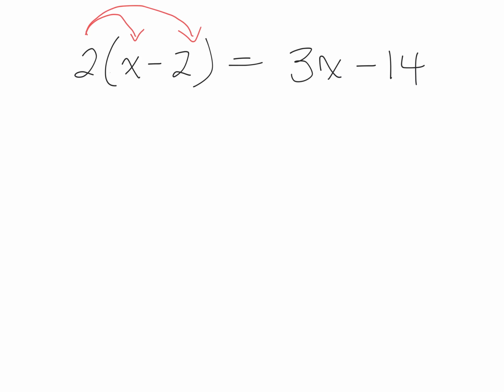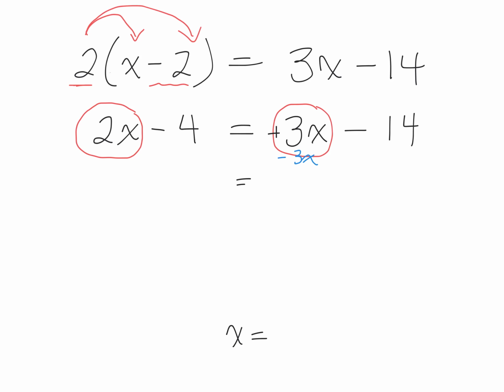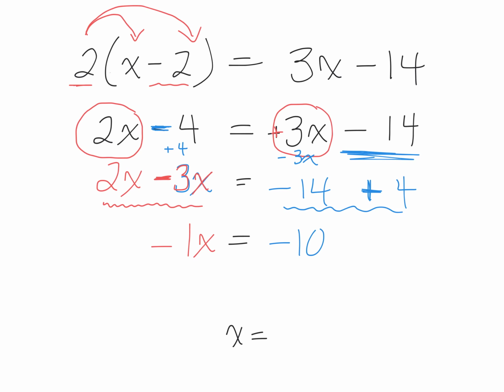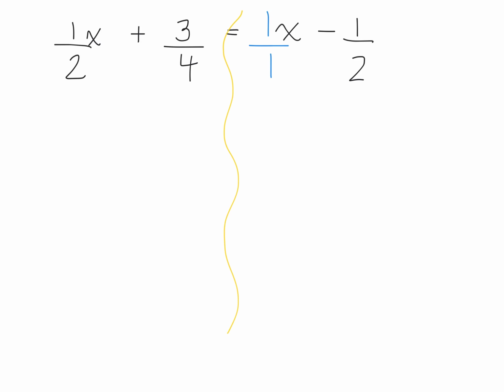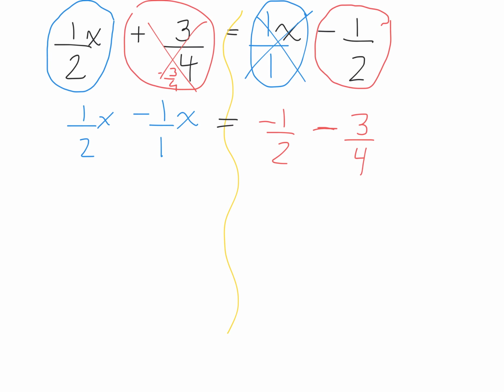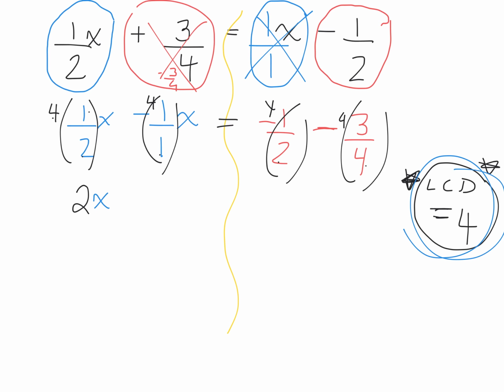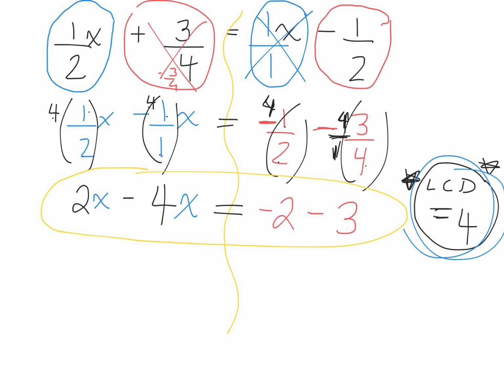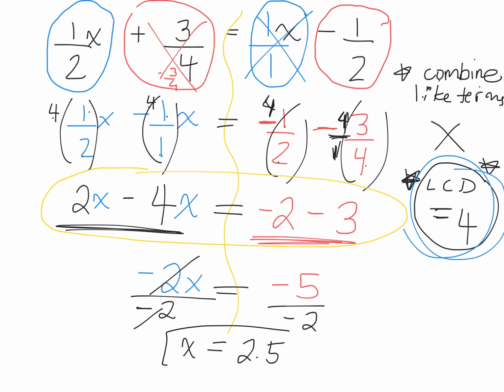How to solve equations with fractions 4.3 gr 9 academic